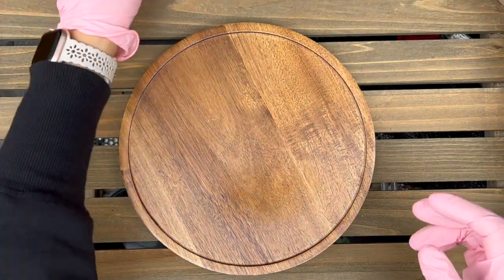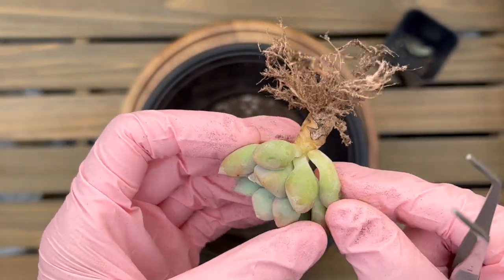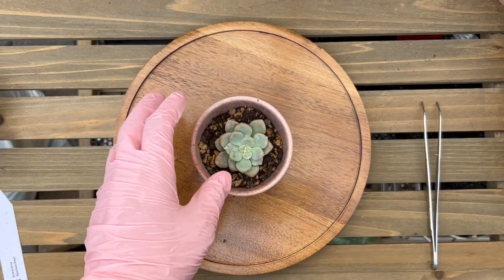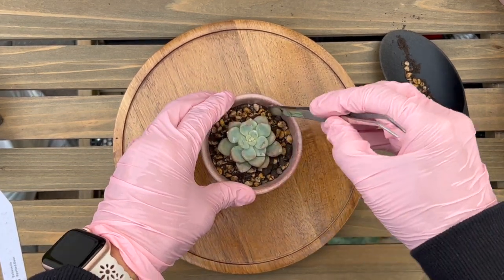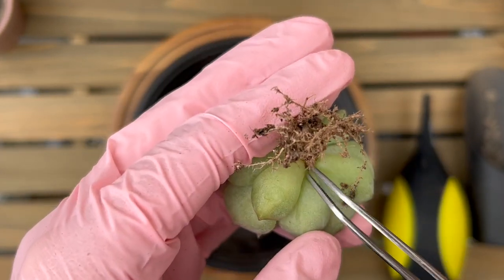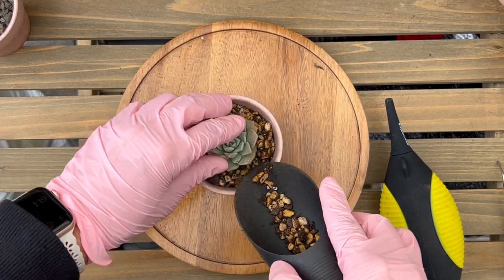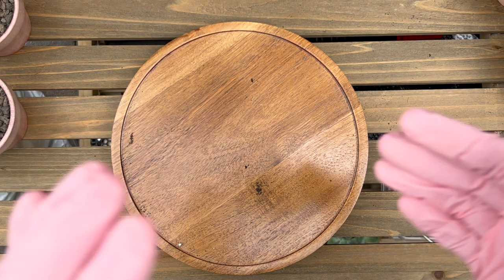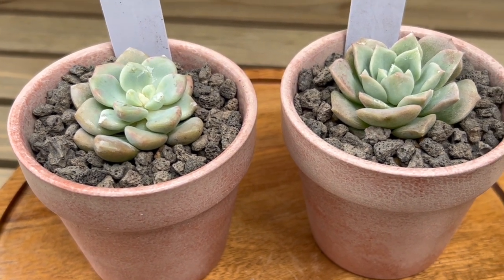Vlog #69 | Potting up new succulents, Spotted Deer & Pink Spots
Growing succulents in NY outdoor garden. Continuing to pot up new succulents while chit chatting about succulents of course~